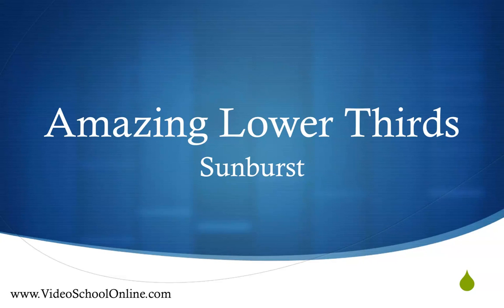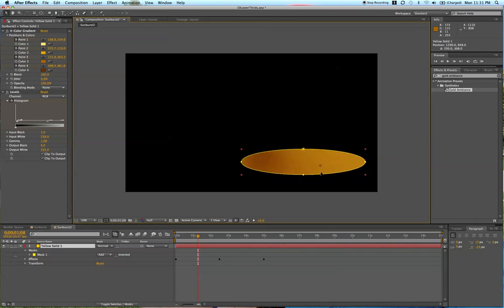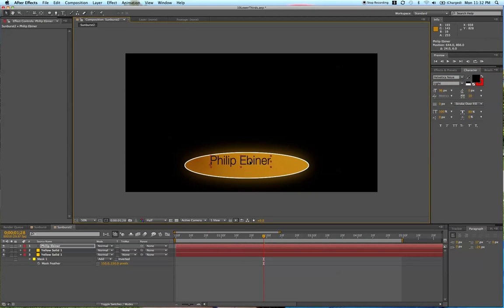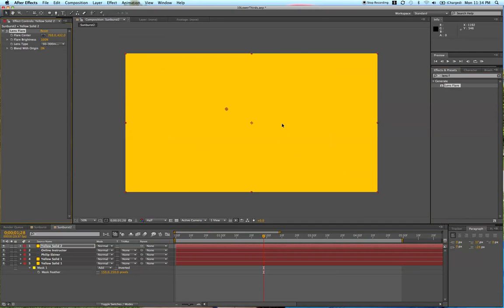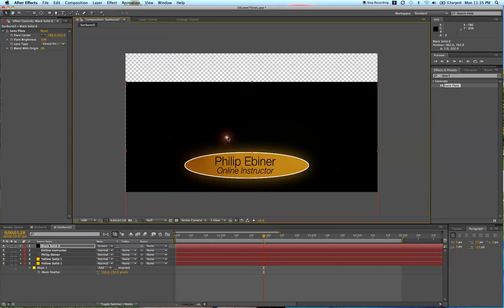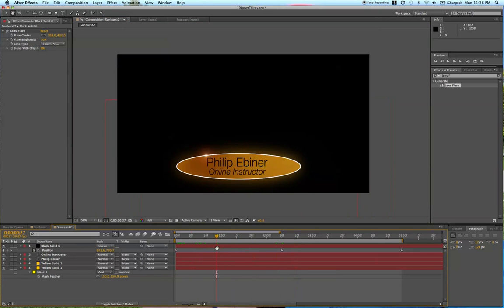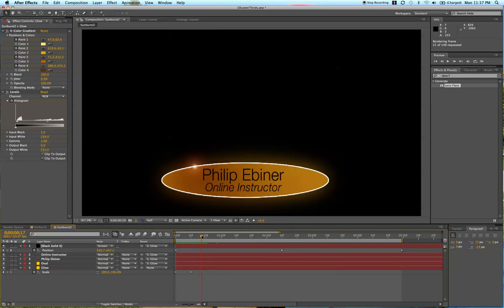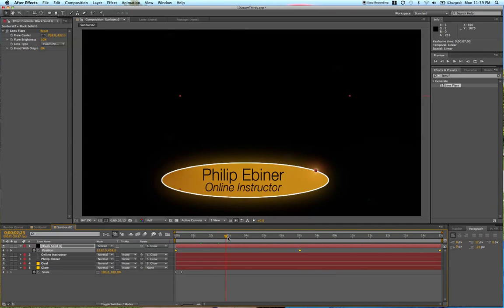[ AFTER EFFECT ] Sunburst Lower Thirds After Effects Tutorial